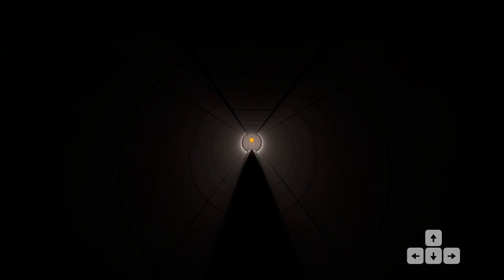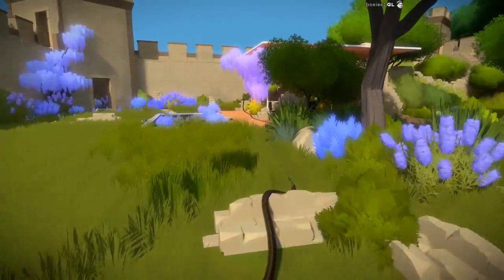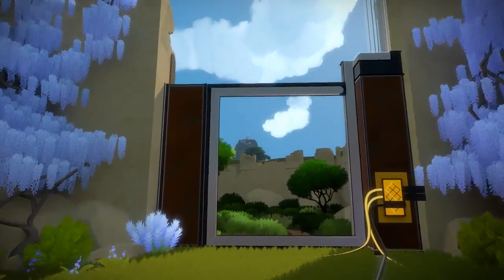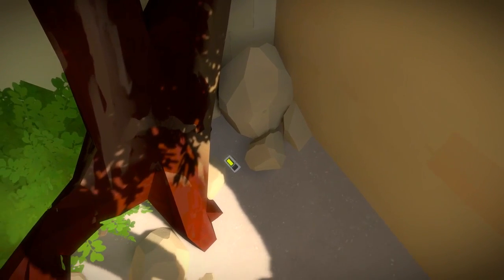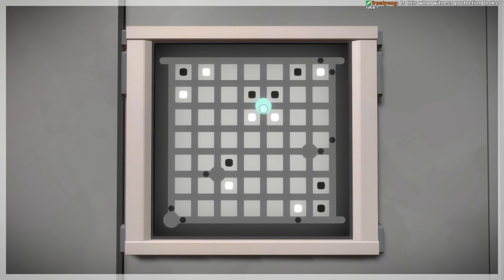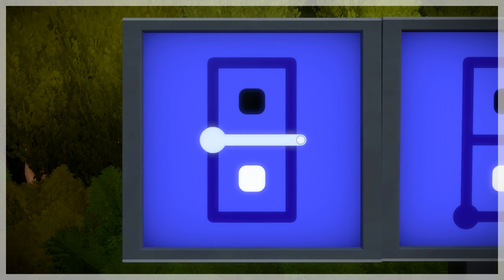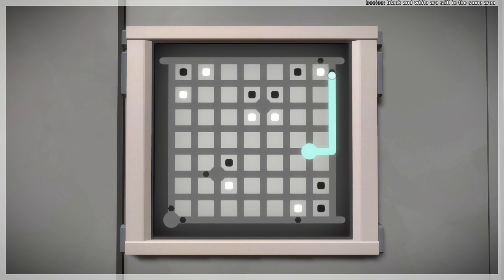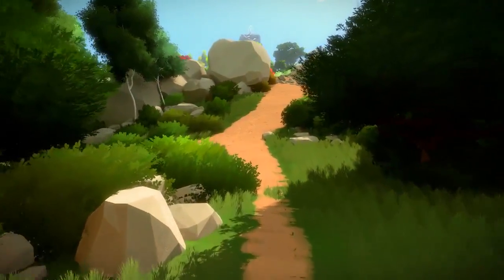Wearable Snake Plays - The Witness - Blind Play Through - Part 1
And so our journey begins.